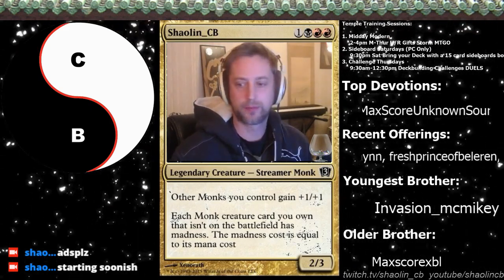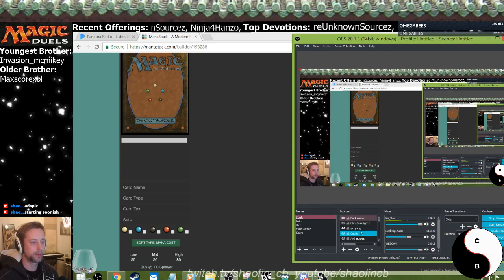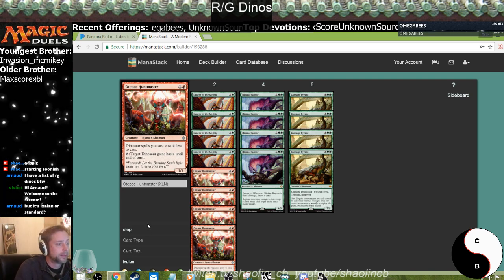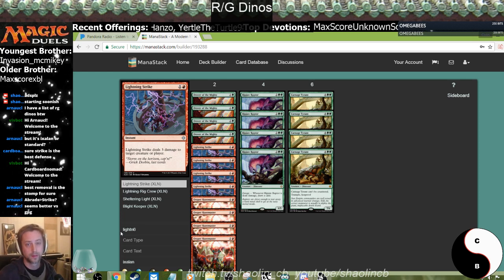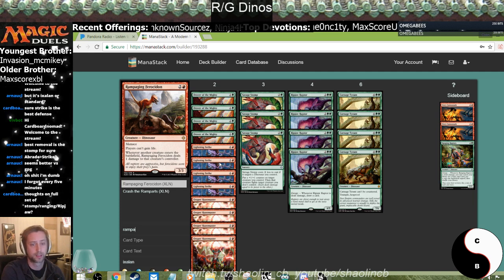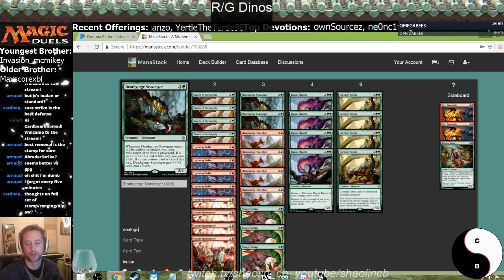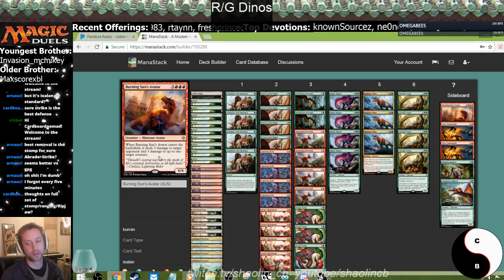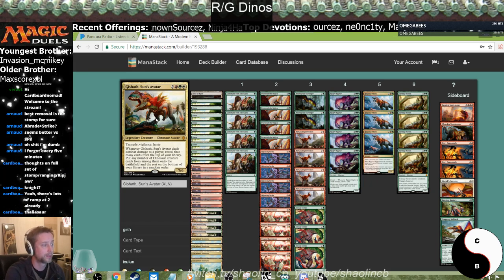Ixalan Constructed (MtG Arena) Deck Tech: R/G Dinos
Had to do it.